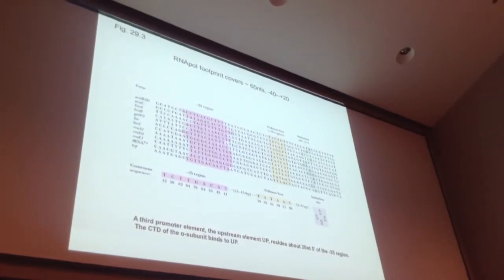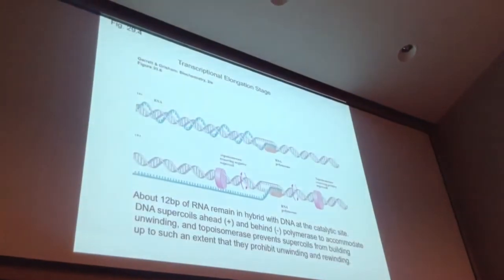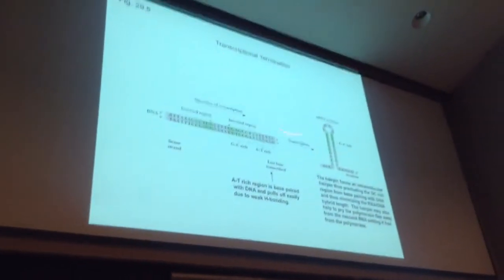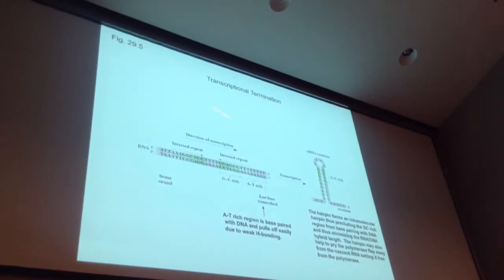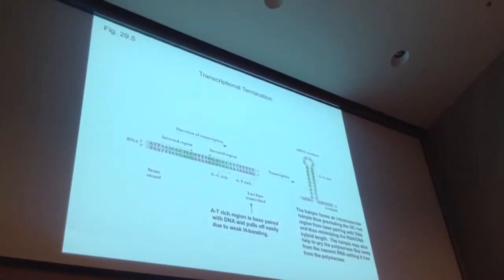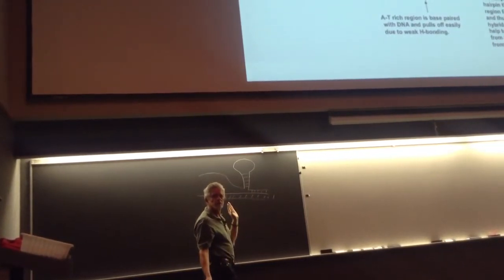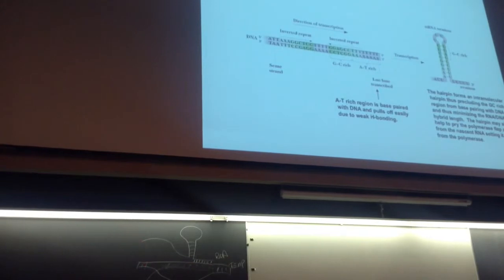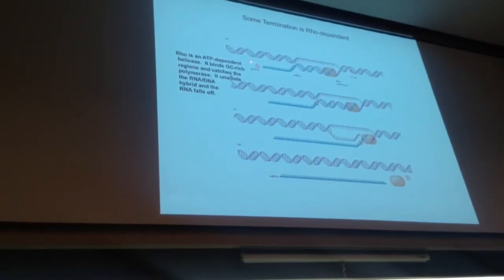Biochem 4/1 part 3